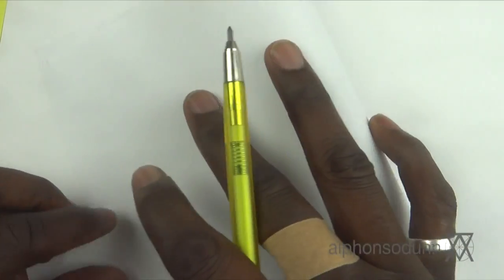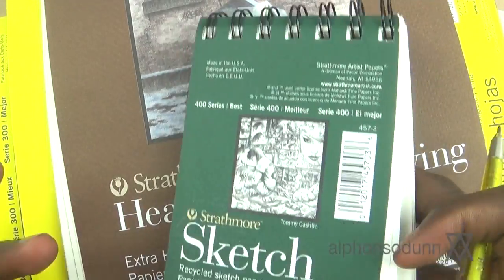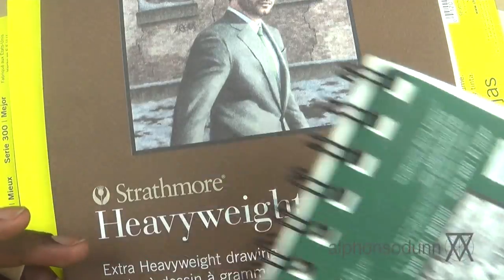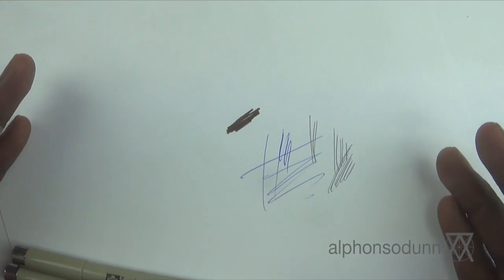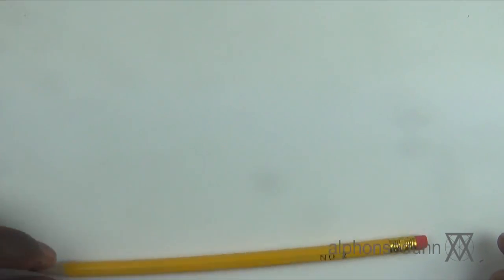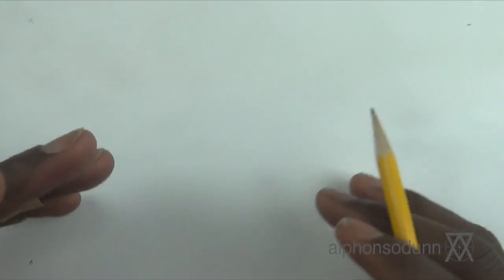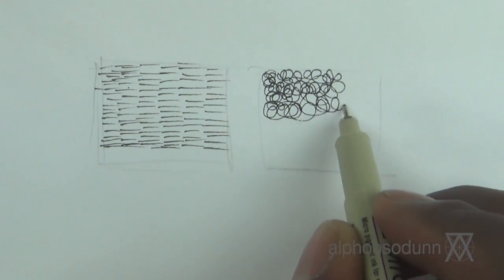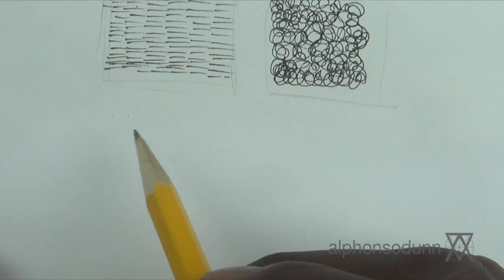Drawing Textures with Pen & Ink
Follow along with Alphonso Dunn as he shows you how to create realistic textures with pen and ink. He'll cover the essential concepts, skills, and techniques involved such as creating strokes, value, defining form, and proper use of a drawing instrument.